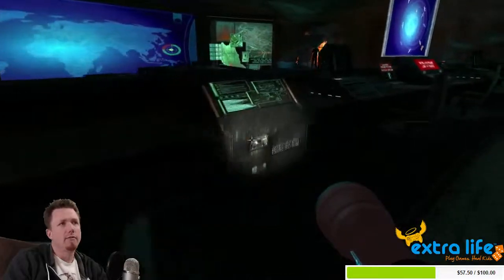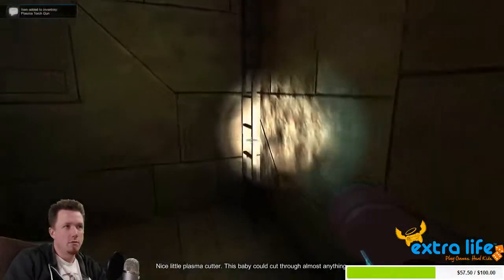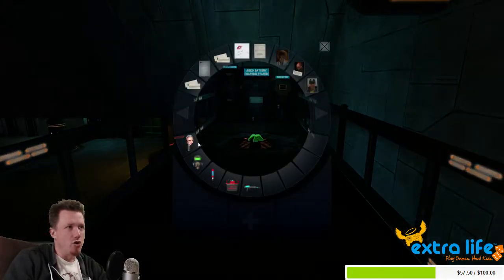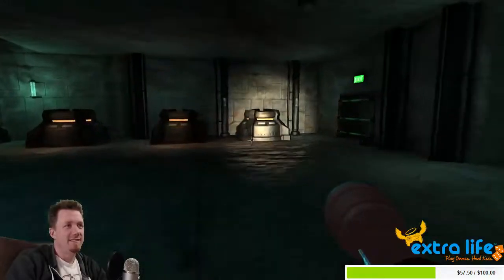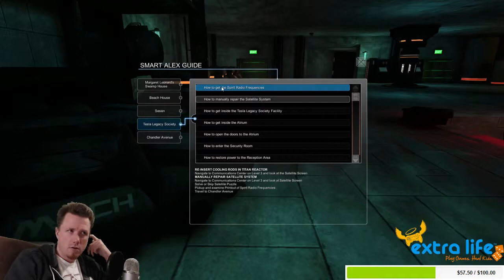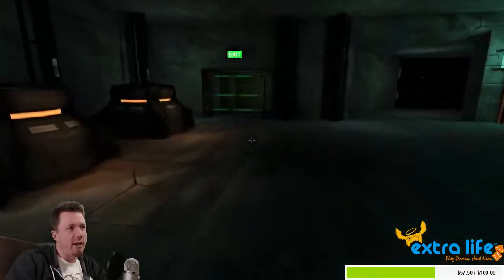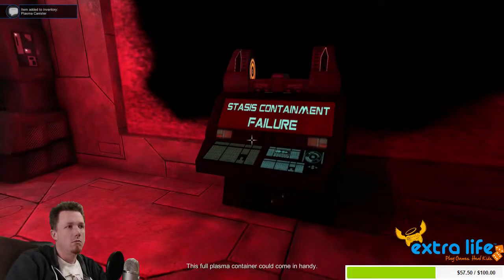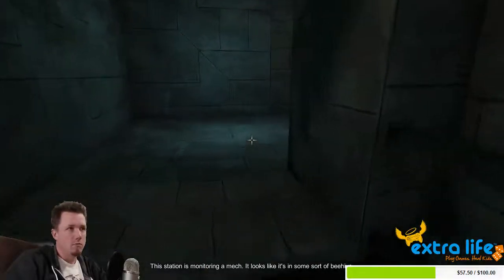Tesla Effect (Part 36)